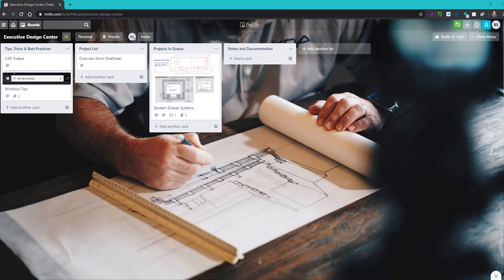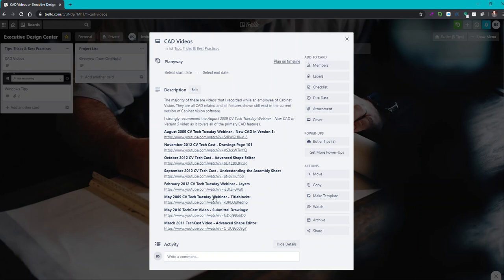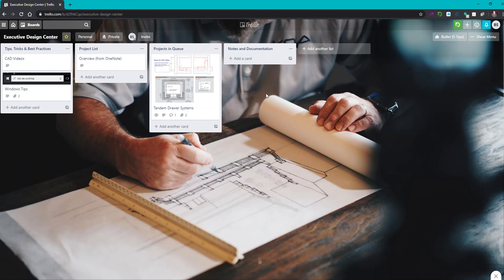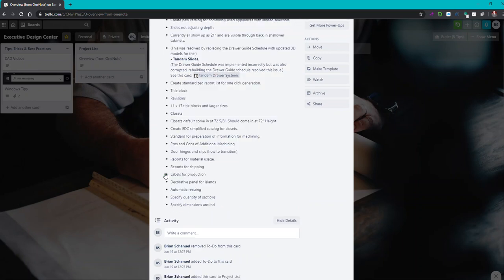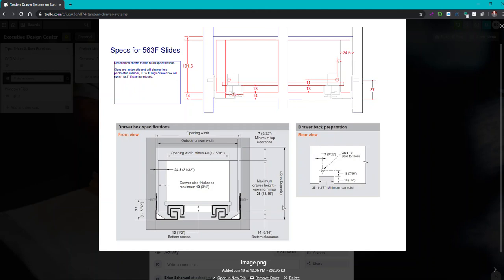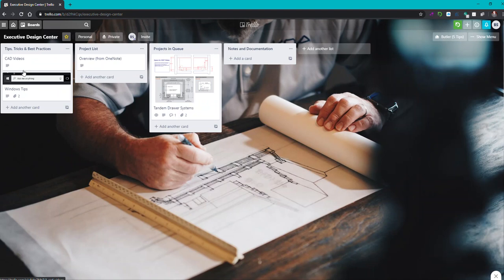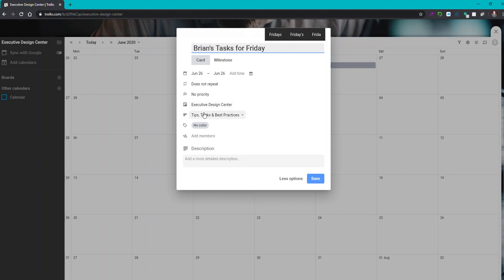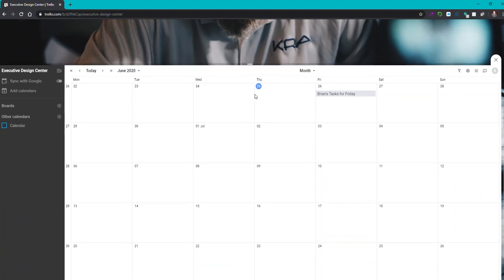Trello Dashboard for Project Management